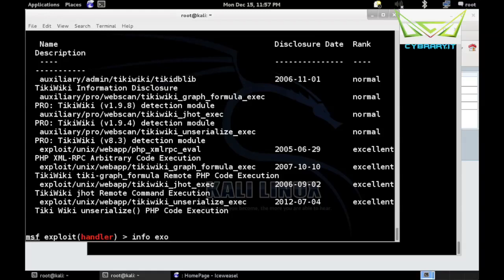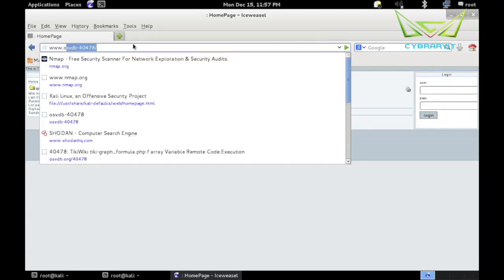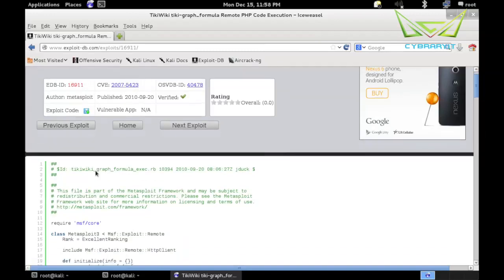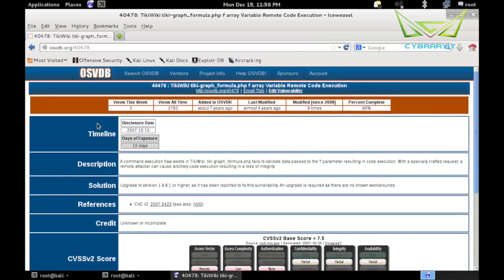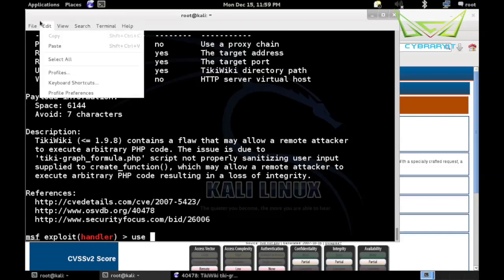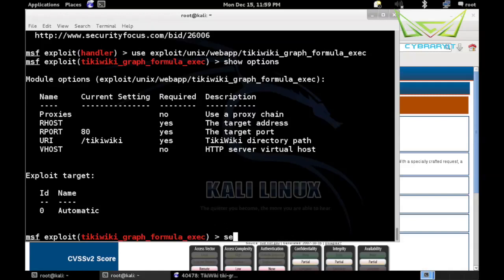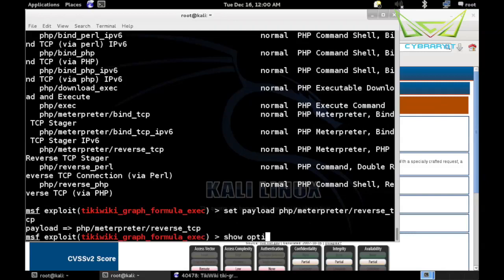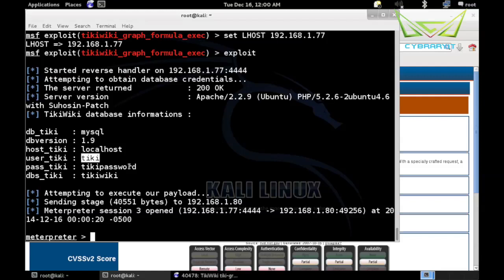07 4 Exploitation